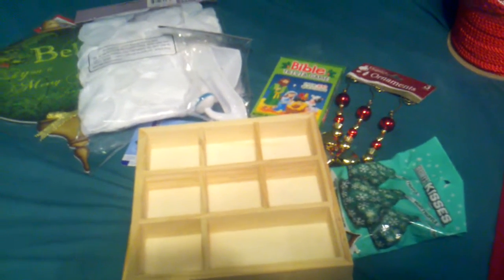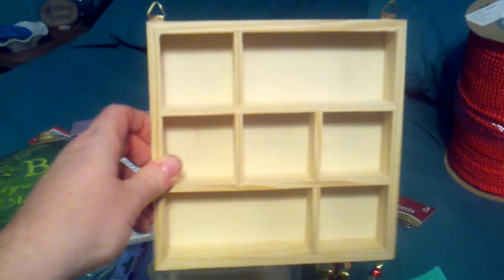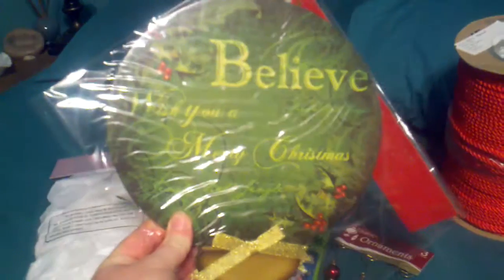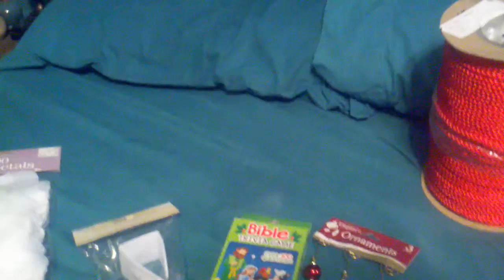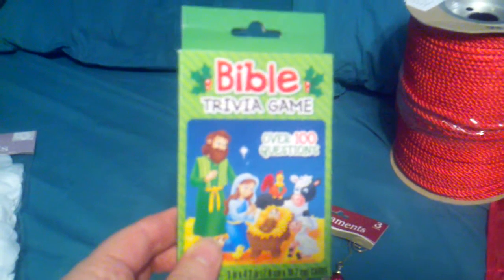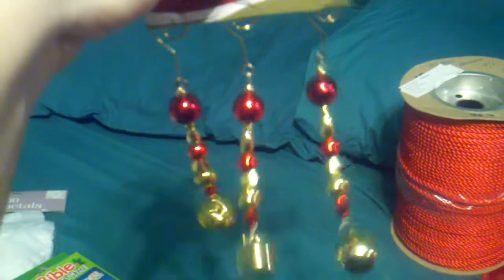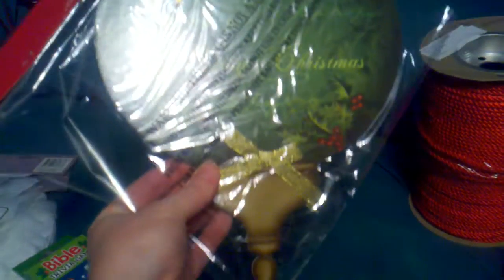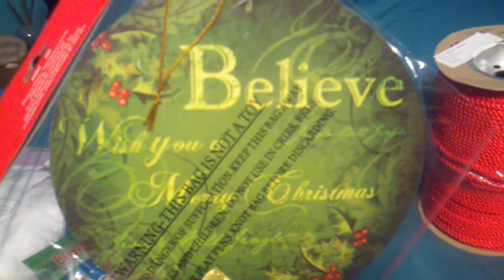Dollar Tree stuff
A few things from Dollar tree to play with